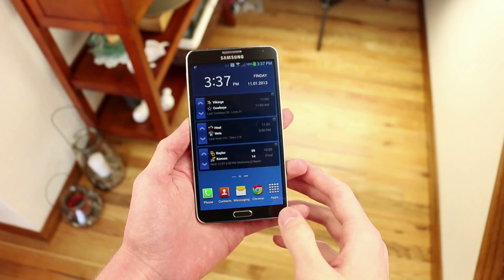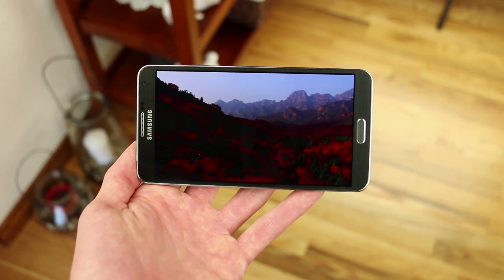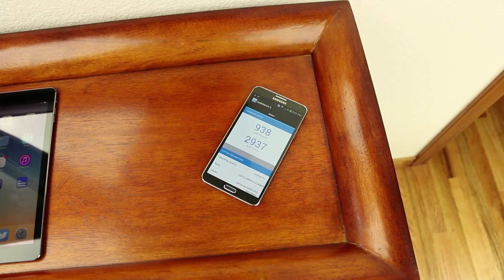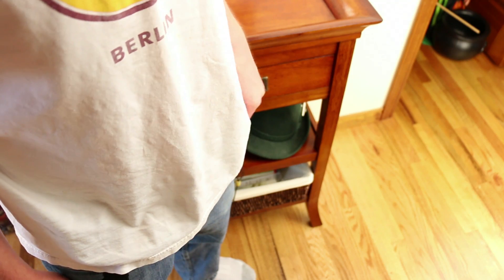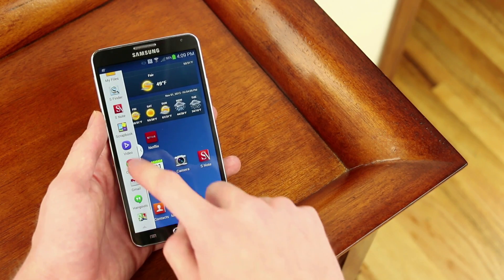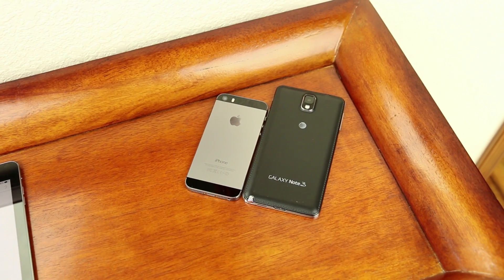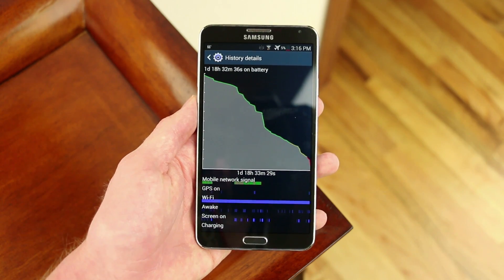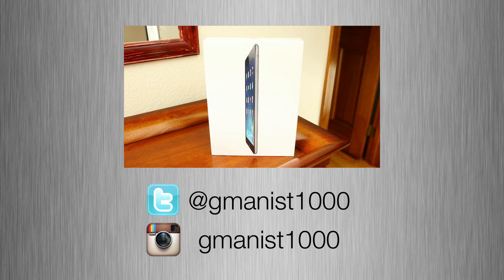Samsung Galaxy Note 3 Review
Here's my review of the Samsung Galaxy Note 3. This is a 1080p powerhouse with impressive specs and a large screen. Is it too big?